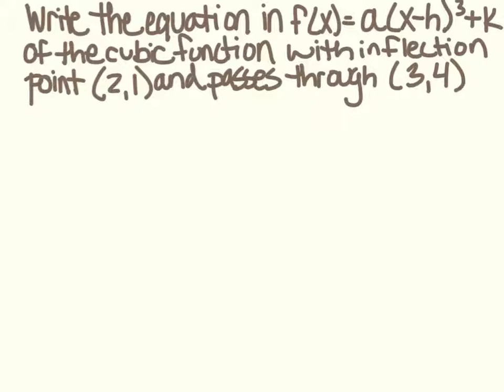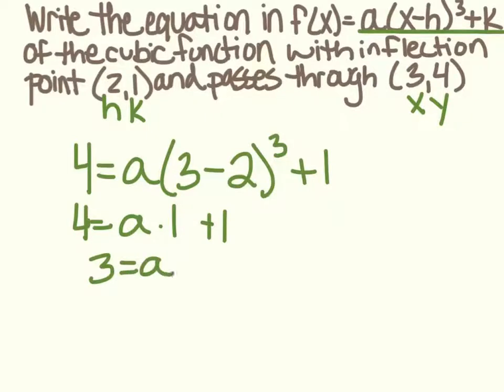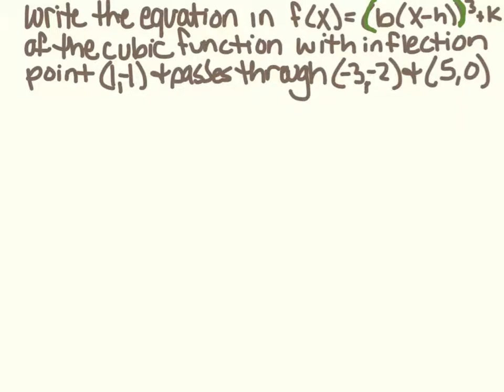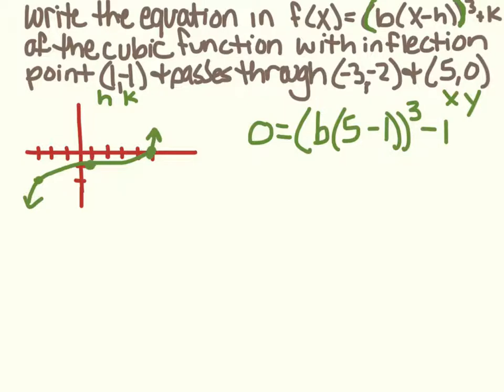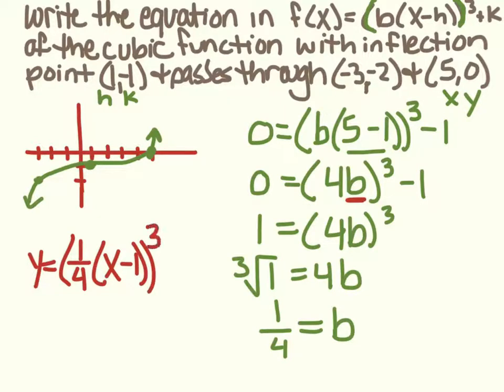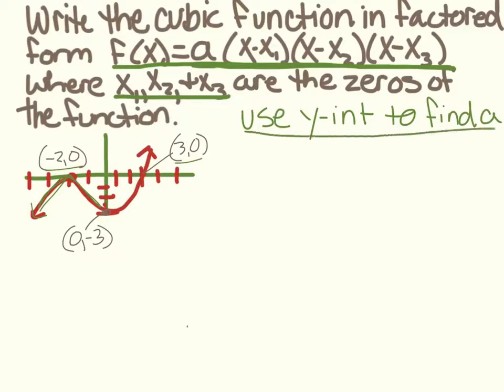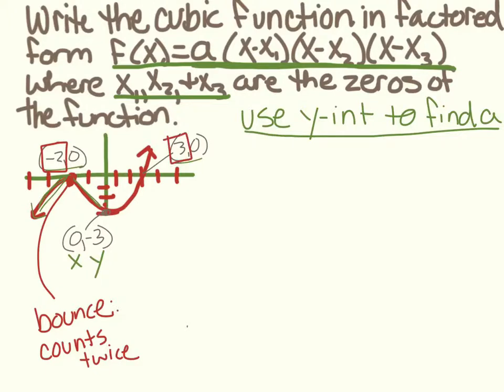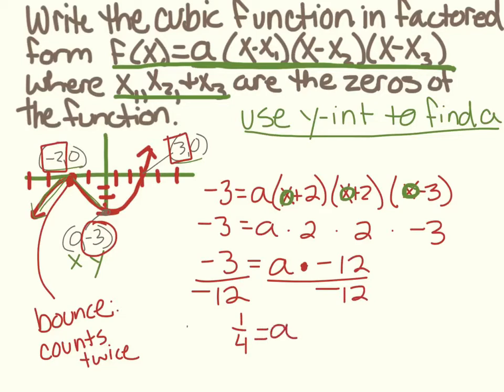Writing Equations of Cubic Functions